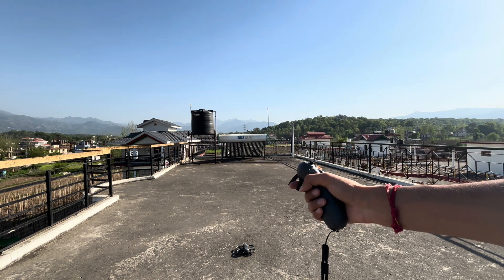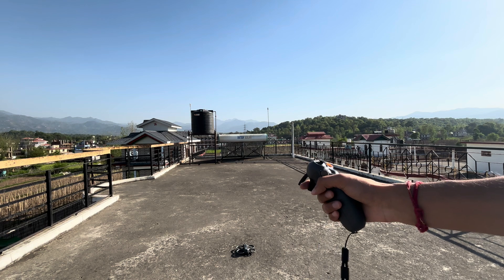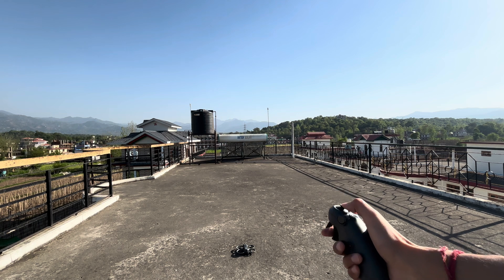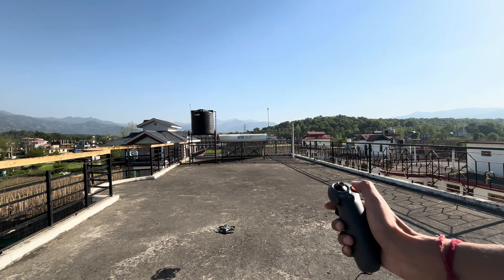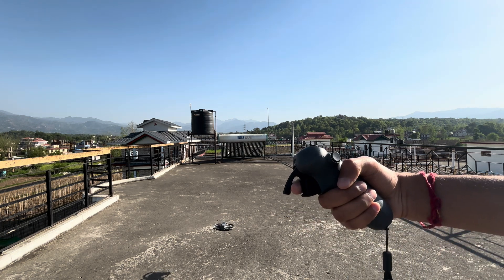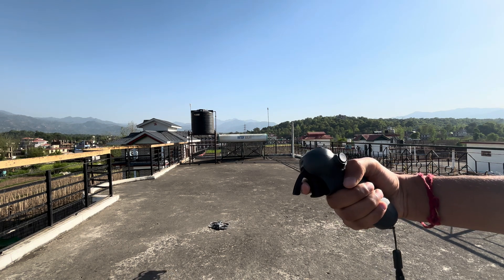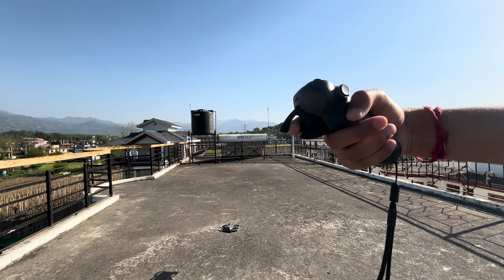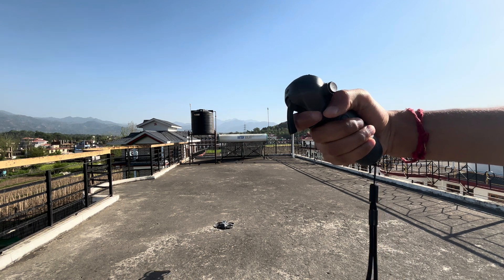How to Fly DJI Avata 2 Backward with Motion Controller!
How to Fly DJI Avata 2 Backward Using the Motion Controller! 🎮

In this video, I’ll show you how to fly the DJI Avata 2 backward using the Motion Controller with step-by-step instructions. Whether you’re a beginner or an experienced FPV pilot, mastering reverse flight can help you improve your drone control and capture cinematic FPV shots!

What You’ll Learn:
✅ How to enable & control backward flight with the Motion Controller
✅ Tips for smooth & safe reverse flying
✅ How to avoid crashes while flying backward
✅ Pro tricks to get cinematic shots using the DJI Avata 2

or Visit

OR